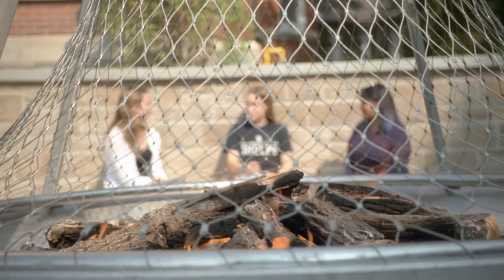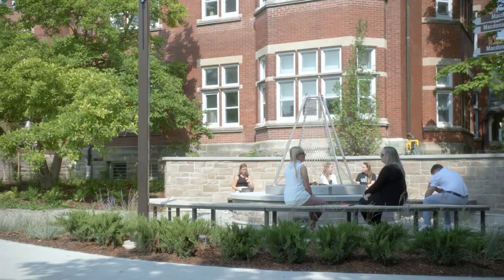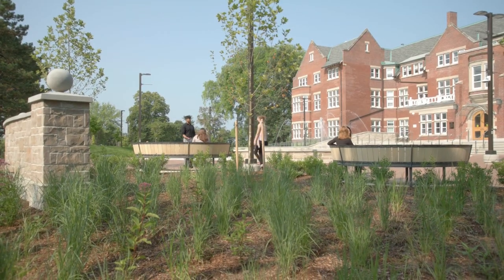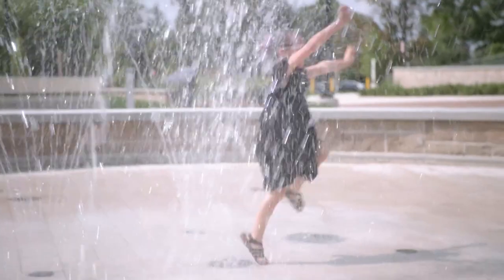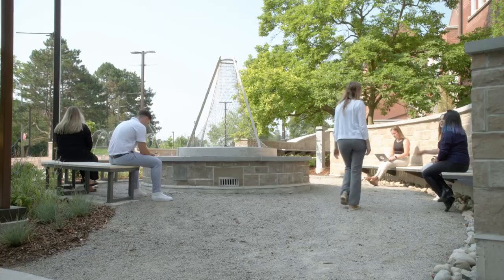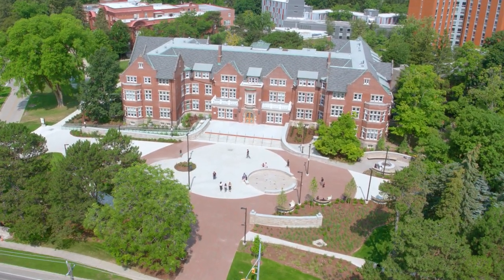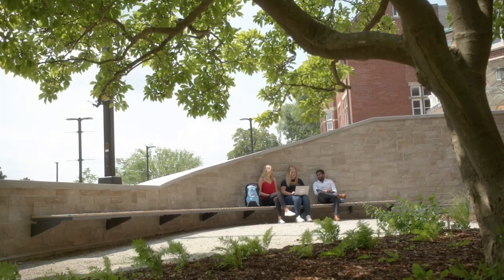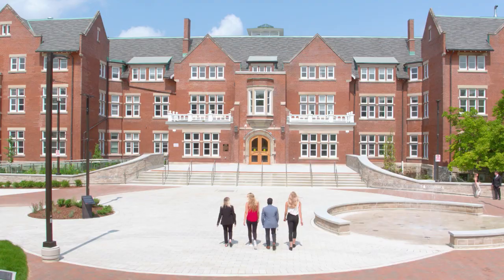Welcome to Lang Plaza!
As part of the transformational gift in 2019 to name the Lang School,  the front entrance of Macdonald Hall went under construction in July 2020. It is now a space dedicated for students, staff and faculty to gather and connect. Fitted with a fire pit, water fountain and lots of seating, we're so excited to officially open Lang Plaza!